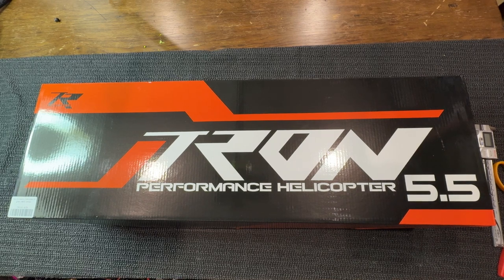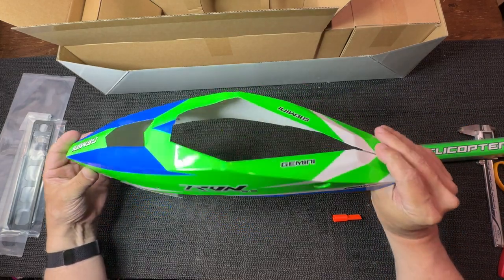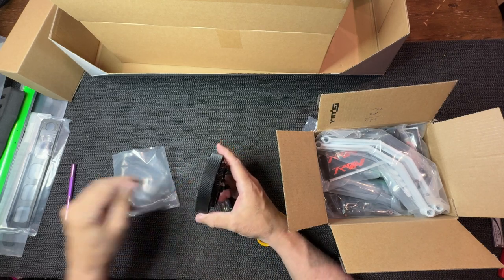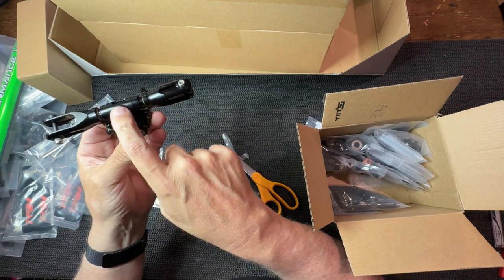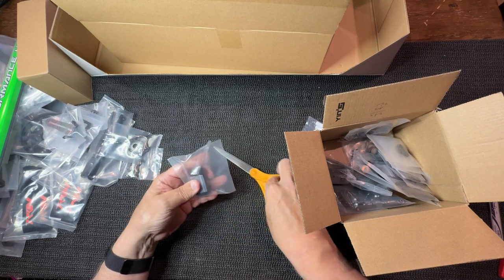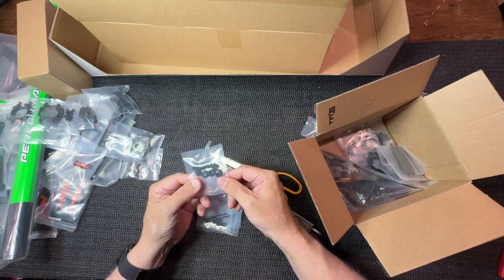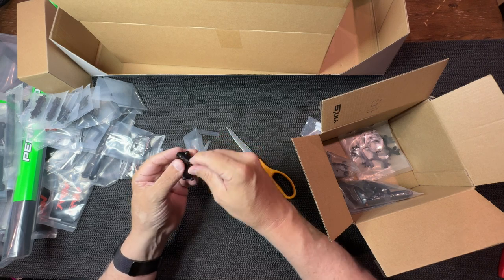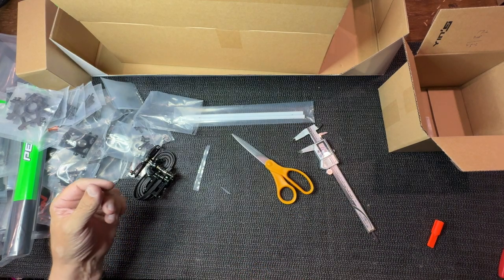Unboxing the New Tron Gemini 5 5